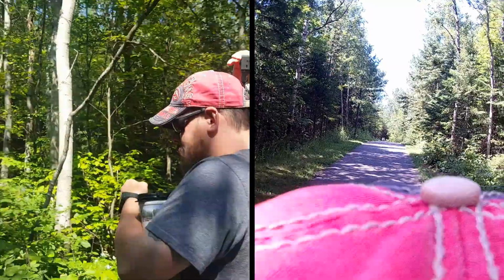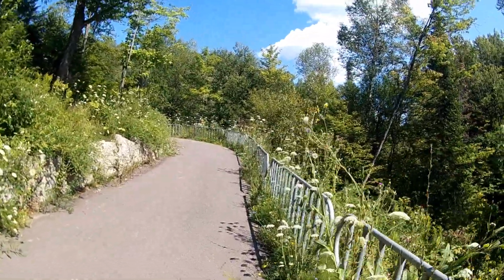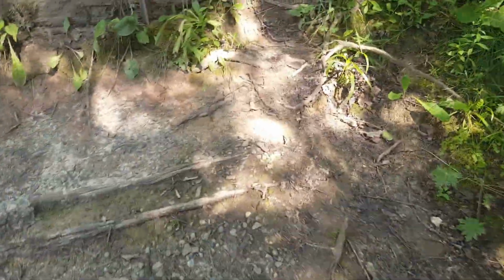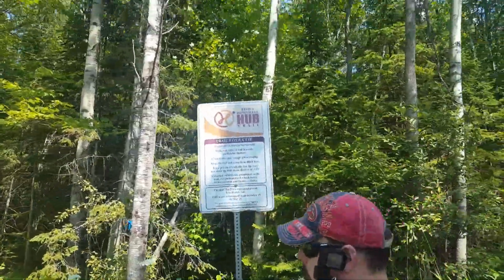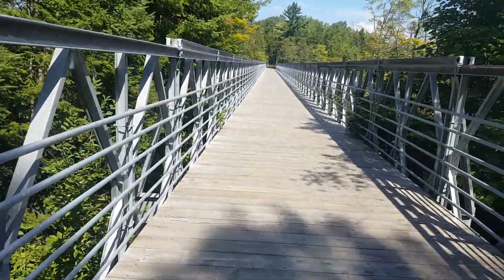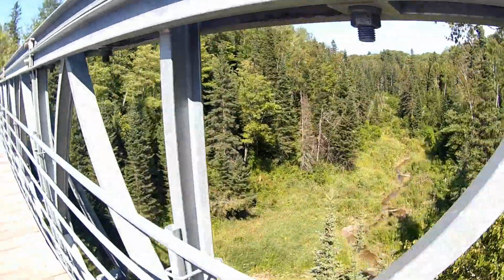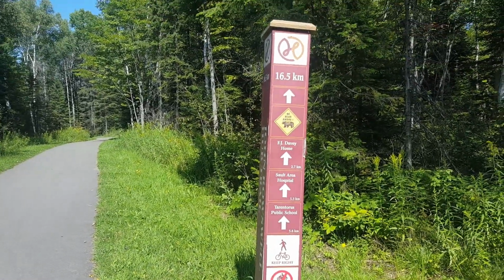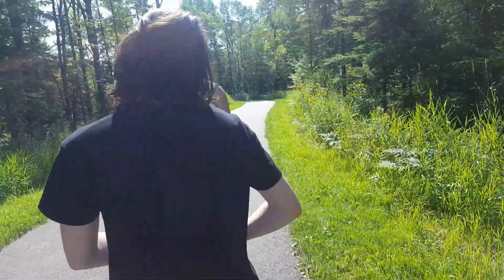Our Travel Views - Hub Trail at Fort Creek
Today we take you to the Fort Creek Conservation area and go for a walk along the Hub trail.